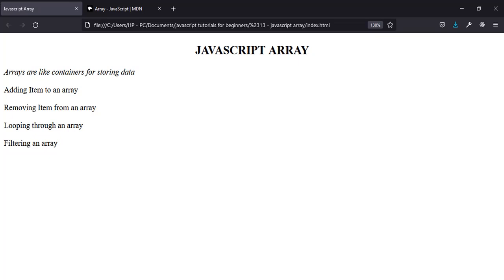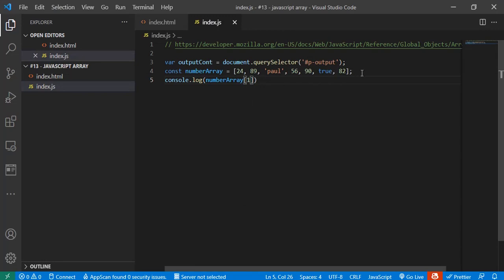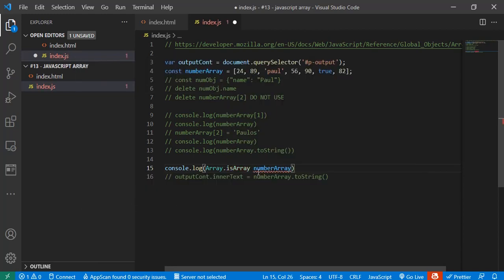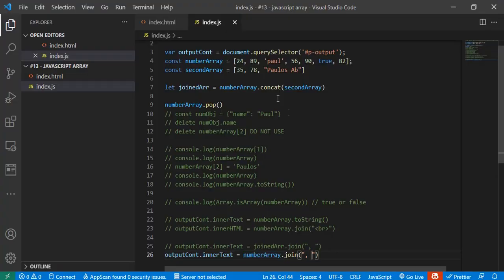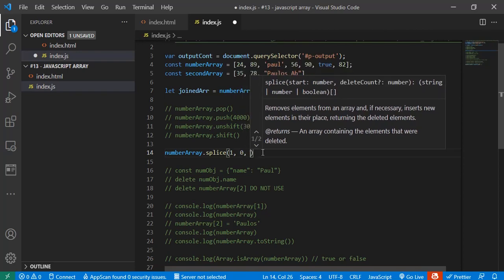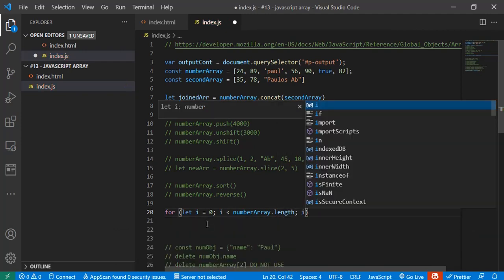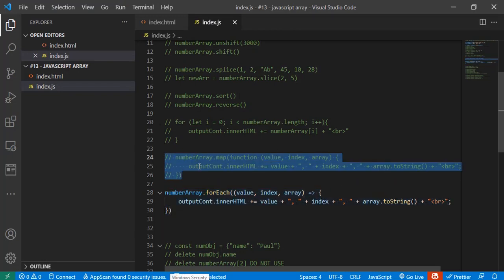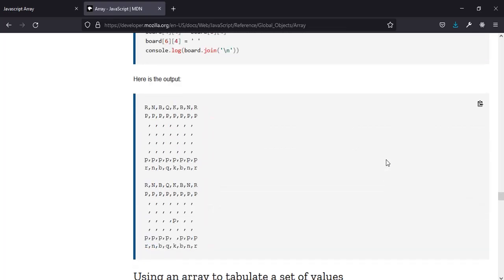#13 - Javascript tutorial for beginners - Javascript array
Javascript Arrays are used to group data

OR